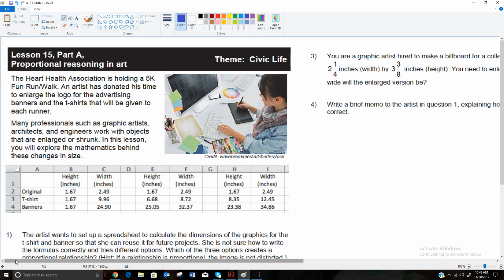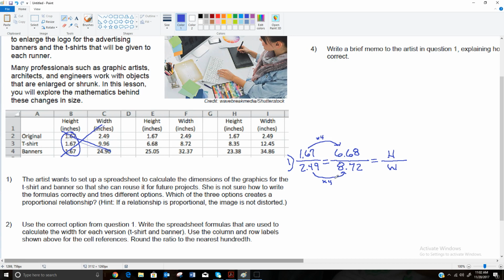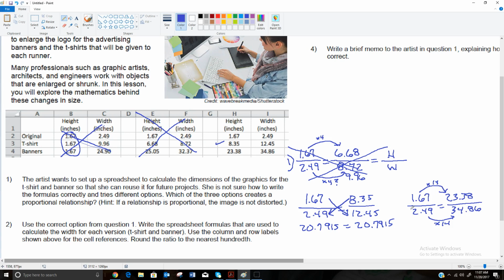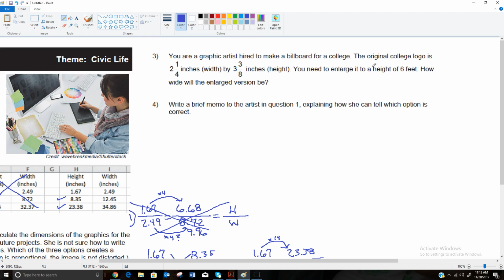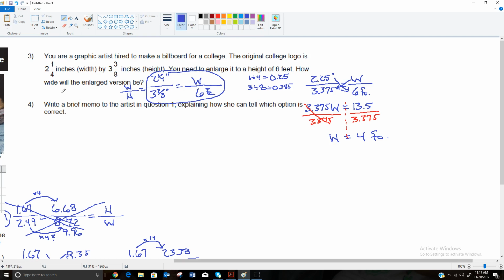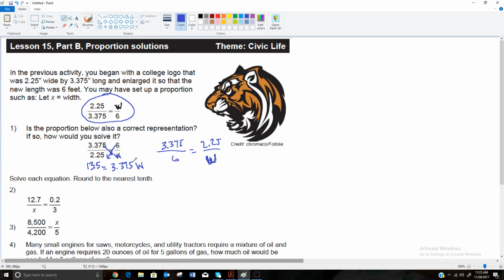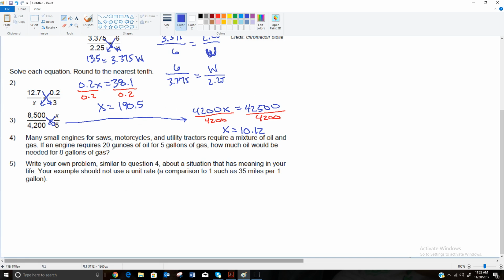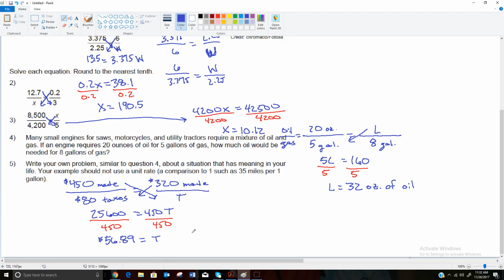Unit 15 Lecture Video Part 1